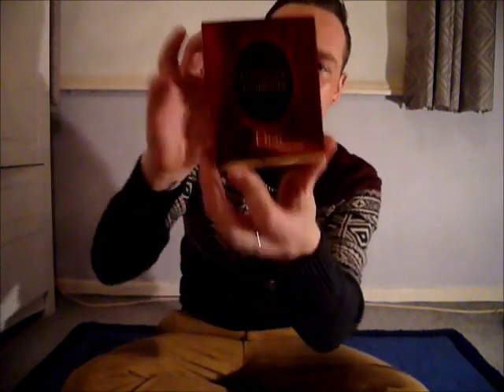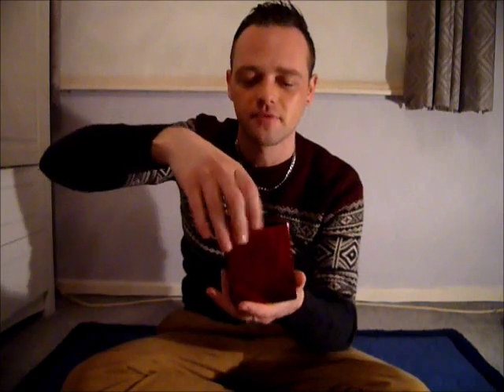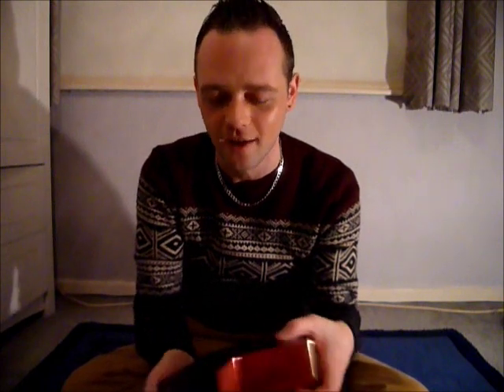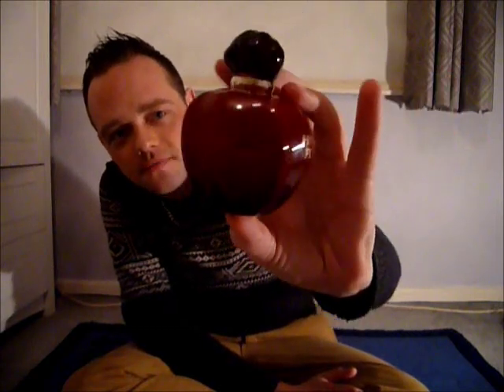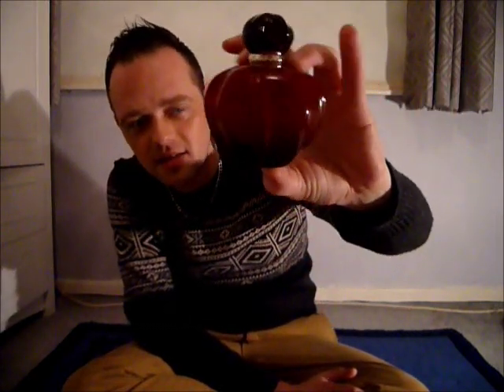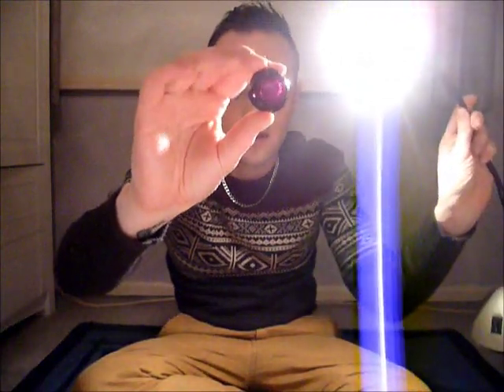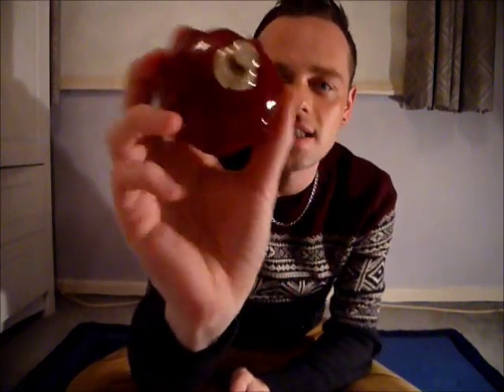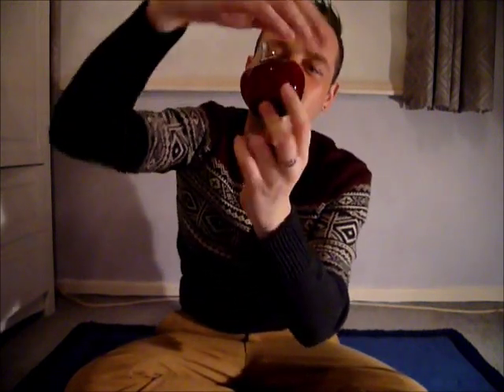Christian Dior "Hypnotic Poison EDT" Fragrance Review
The  bewitching fragrance HYPNOTIC POISON! A quite unique fragrance depicted by a red bottle that looks like a potion. It's something special. Come and follow my perfumey ramblings on Twitter @ouch110